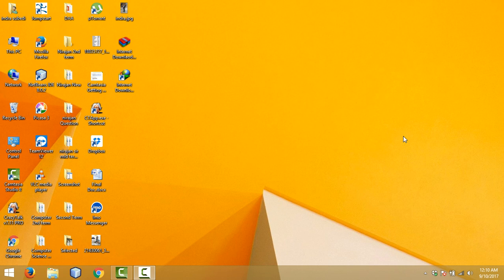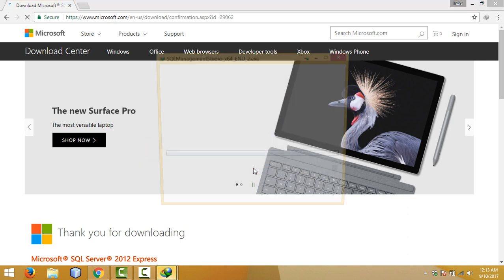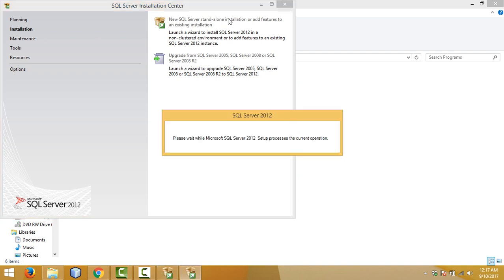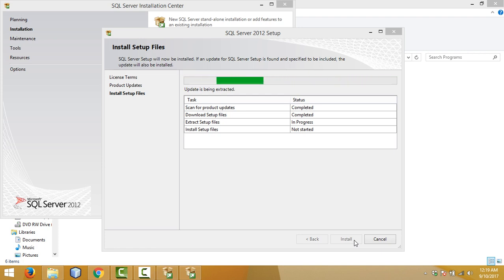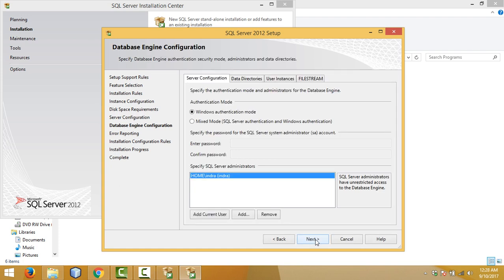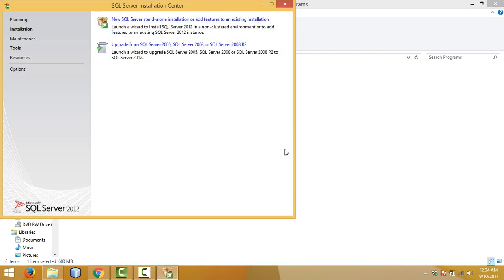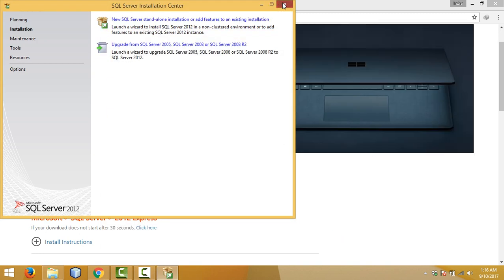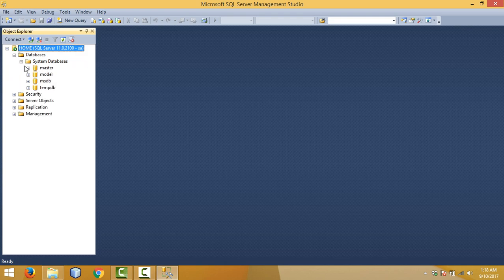Install SQL Server 2012 step by step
How to install SQL Server 2012 Express on Windows | How to install sql server 2012 | download sql server express 2012